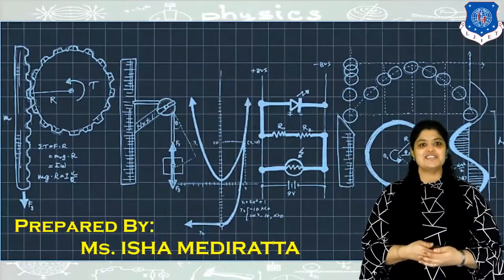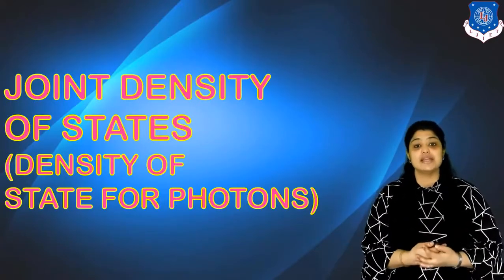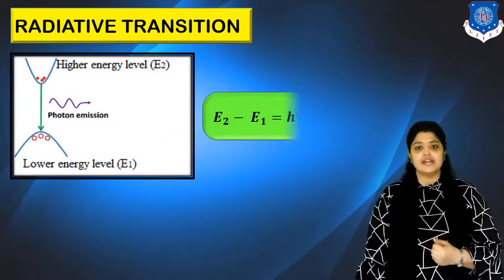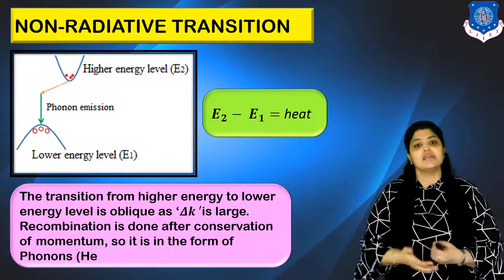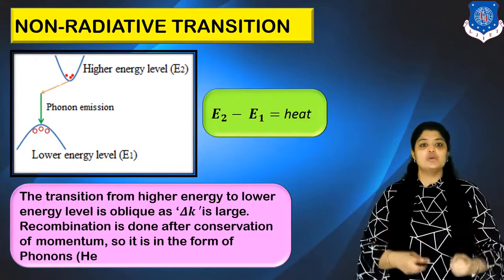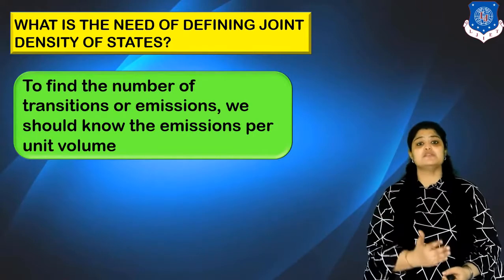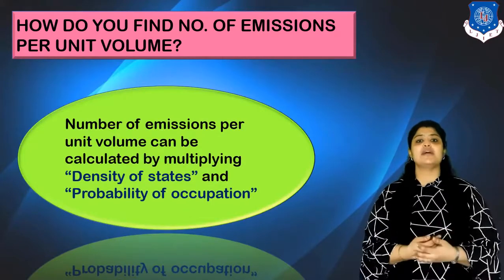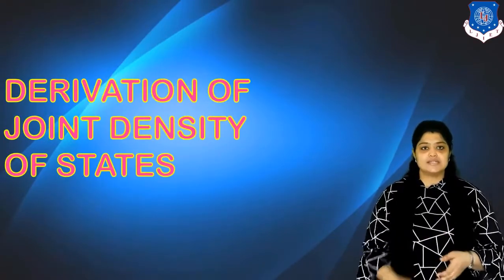Lec 19_Joint density of states | Physics | First year Engineering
Non-radiativeemission